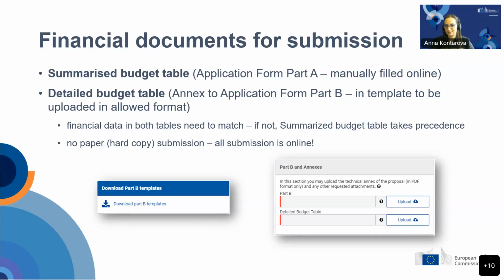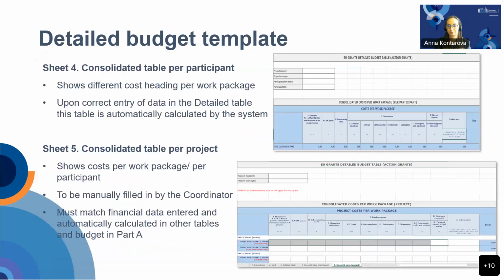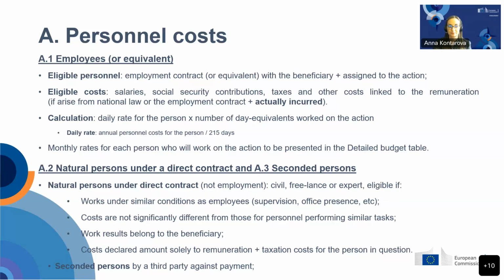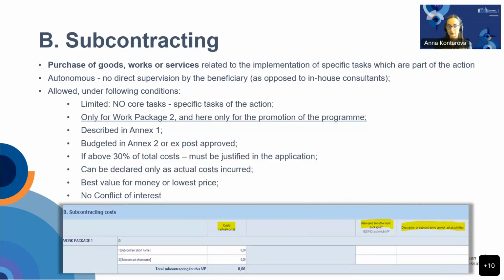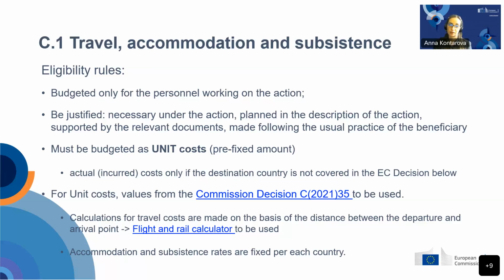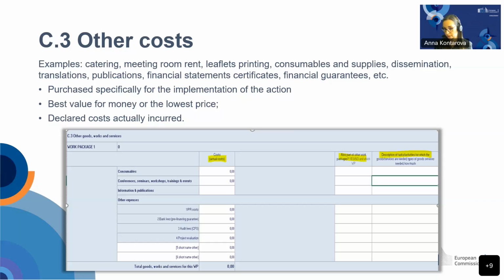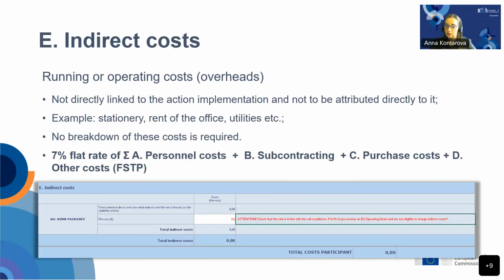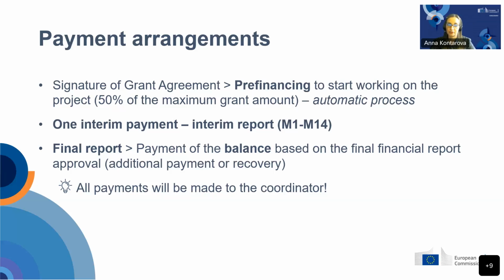Info Session- Erasmus for Young Entrepreneurs - Ukraine (SMP-COSME-2023-EYEUA)- Financial provisions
Presented by Anna Kontarova, EISMEA